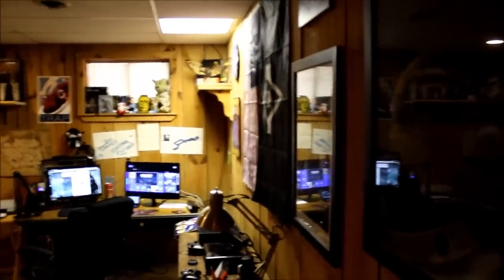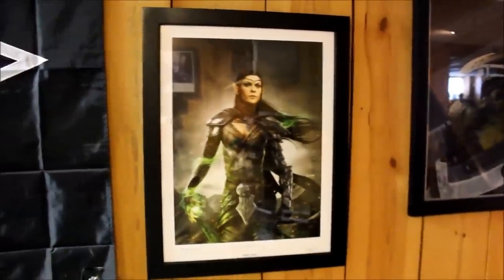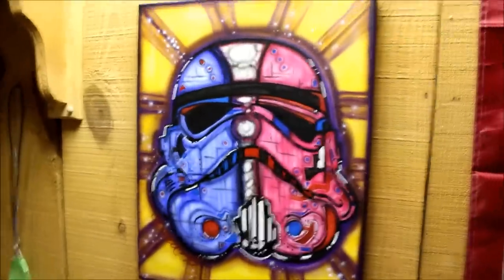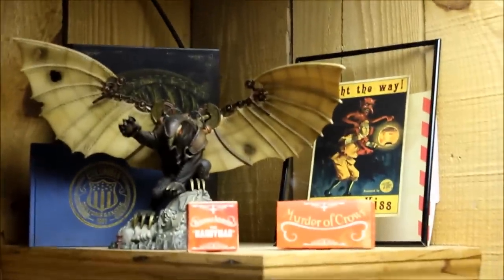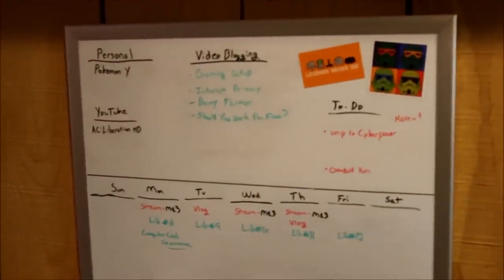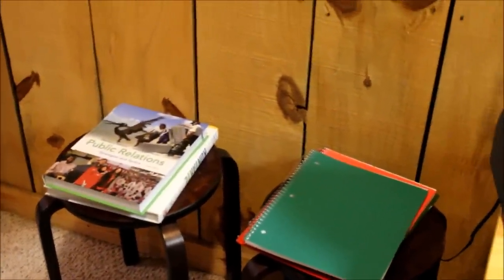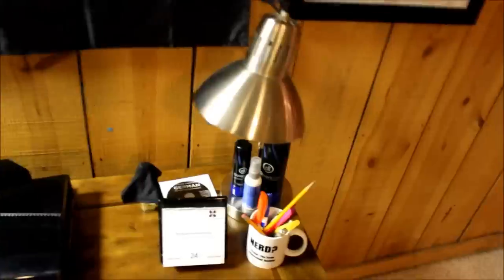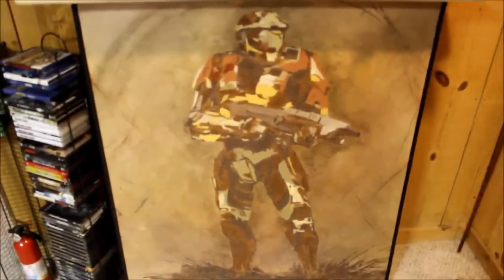My Gaming Setup | Nerd Cave Tour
Here it is everyone, the highly requested video! Please keep in mind my computer setup is different, mainly because my main computer is out for repairs.

NEW VLOG's every Tuesday and Thursday!

Have a topic suggestion? Post it in the comments!